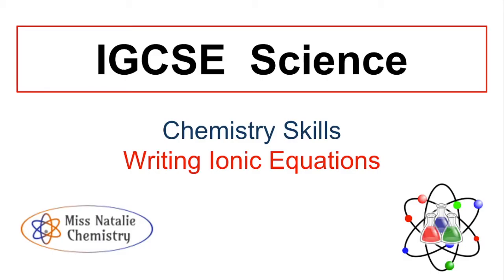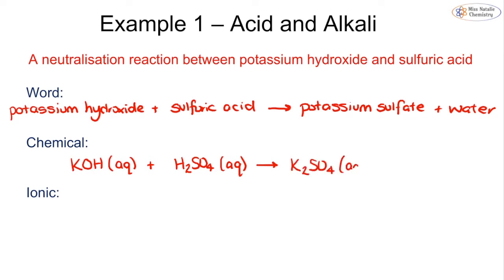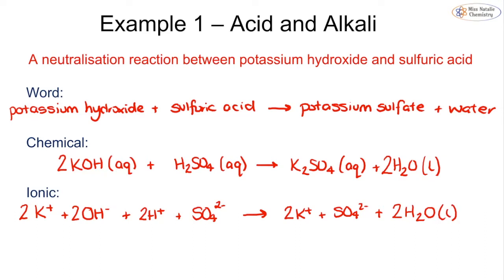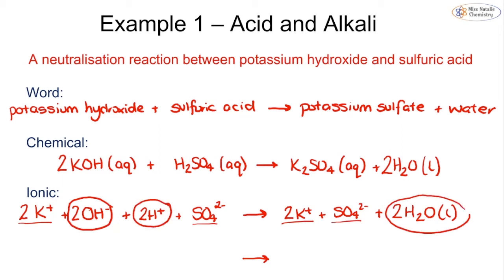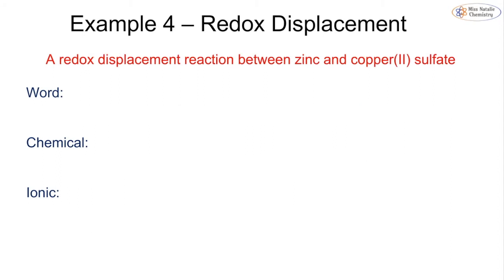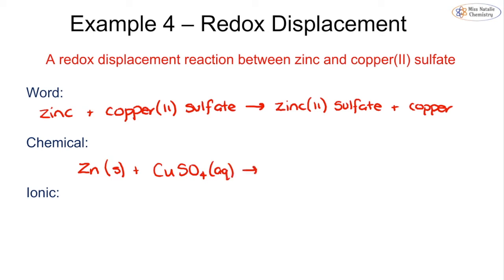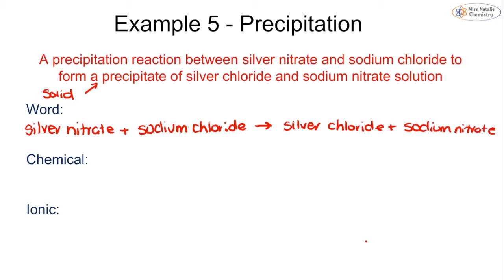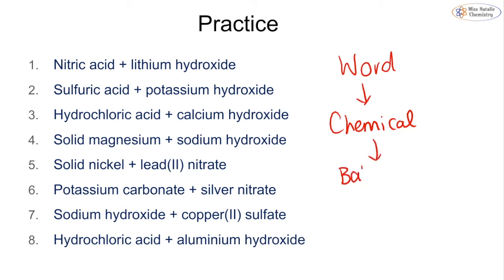Skills - Writing Ionic Equations - Edexcel IGCSE Chemistry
A video on the key skill of writing ionic equations for chemical reactions such as neutralisation, redox and precipitation with examples and practice questions. Use the timestamps below to navigate the content in the video:

0:00:06 – Types of Equations
0:01:40 – Example 1 (Neutralisation)
0:05:54 – Example 2 (Forming an Alkali)
0:09:13 – Example 3 (Group 7 Displacement)
0:11:55 – Example 4 (Redox Displacement)
0:14:32 – Example 5 (Precipitation)
0:17:41 – Practice Questions